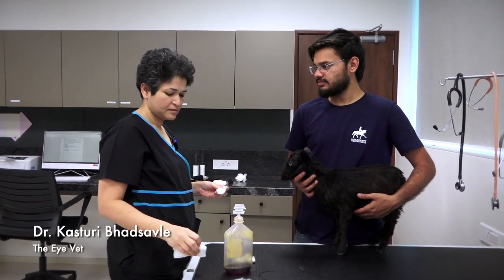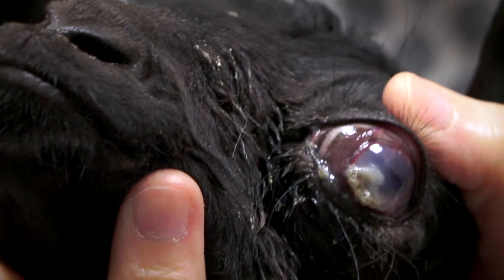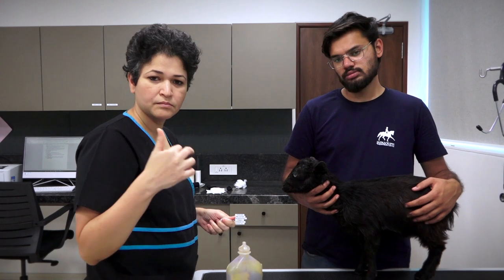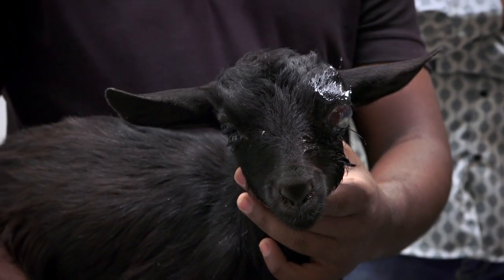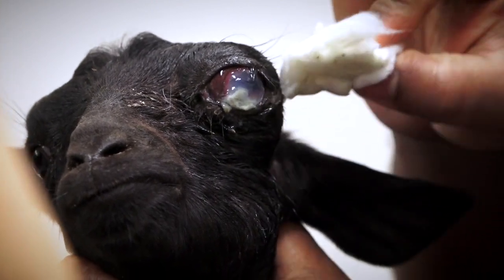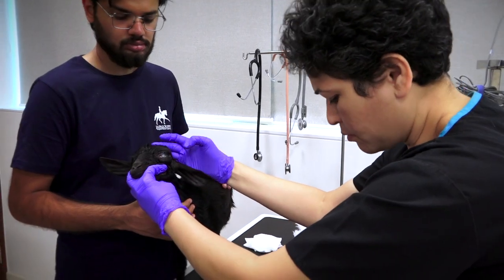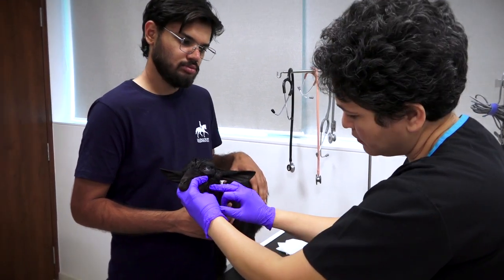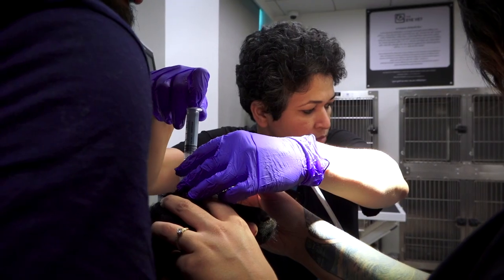What's pushing this eyeball out? - Episode 26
Join us in this journey as we navigate through the medical challenges of PM, the adorable one-year-old bantam goat.
This video gives a detailed insight into PM's health condition, as his left eye started looking strange a week ago and just within 5 days his cornea developed a horrendous ulcer as he couldn’t close his left eyelids.
We discovered multiple cysts behind his left eyeball and cheek. Watch as we perform an ultrasound, collect samples, and treat PM by draining the cysts and performing a temporary tarsorrhaphy to protect his cornea. We also explore the use of asklerol injections in the hopes of managing his condition better. This is not just a medical case, but a fight to improve the quality of life for our little friend, PM. Will we succeed? Tune in to find out.

😻 The Eye Vet is India's first and only speciality veterinary ophthalmology clinic that offers complete eye care for animals including consultations, diagnostic tests, advanced ophthalmic surgeries. The state-of-the art clinics have world class facilities including advanced operating theaters that are equipped beyond international norms.

It is also India’s pioneering Veterinary Ophthalmology Practice and Training Institute, which offers certificate courses and training programs  designed specifically for Veterinarians in Primary Practice that will help the Veterinarians in diagnosing and treating ophthalmic conditions.